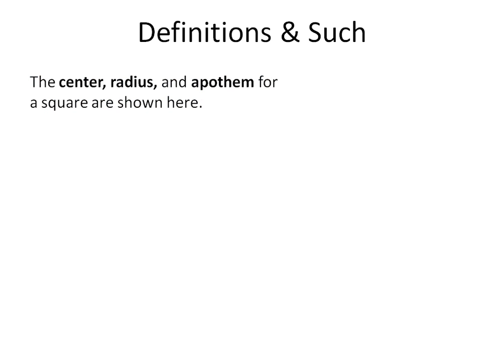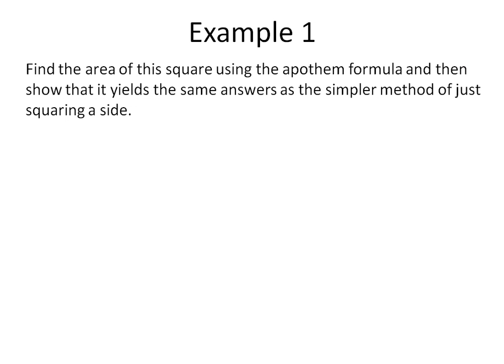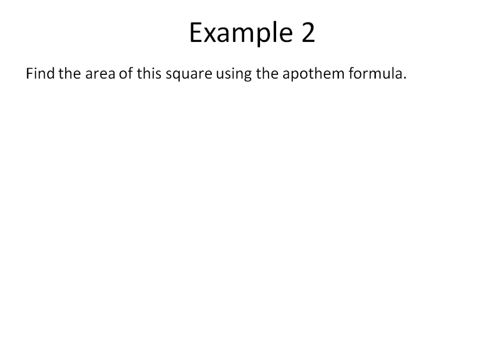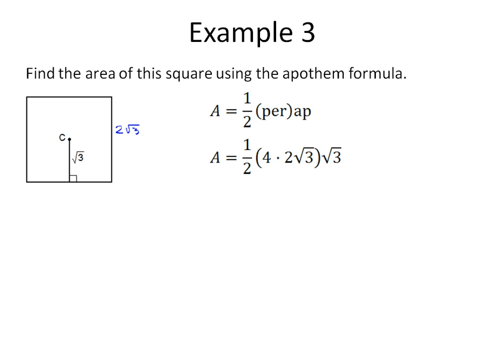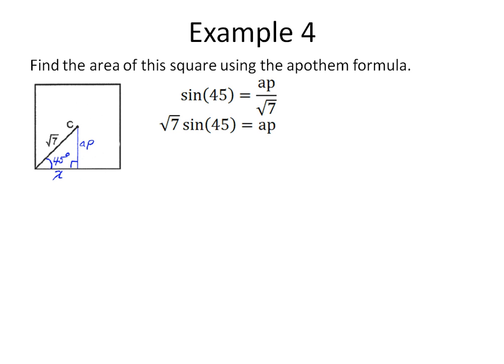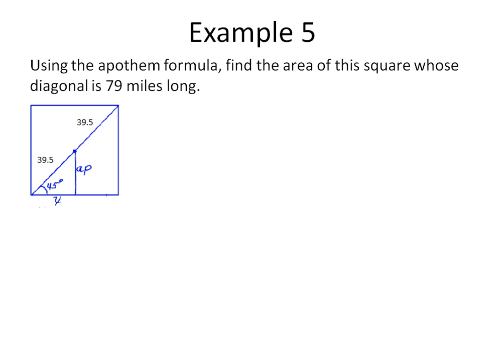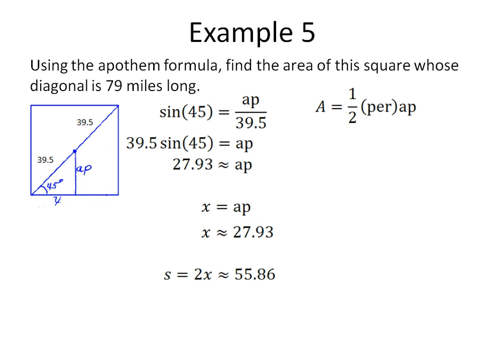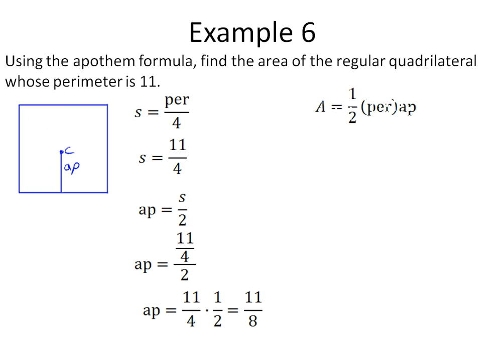Unit 10 Lesson 2